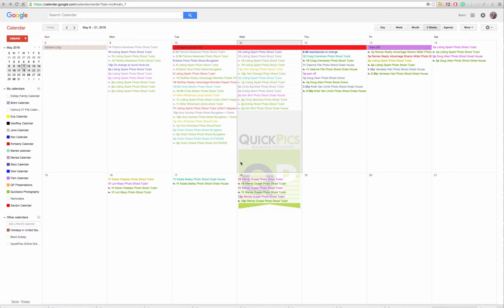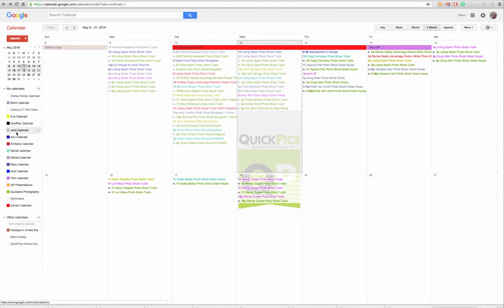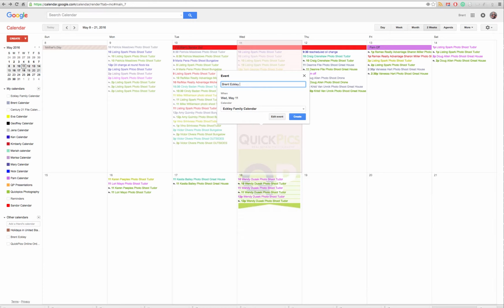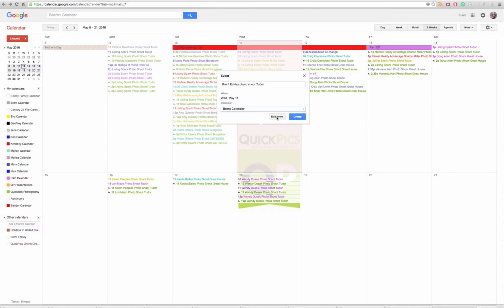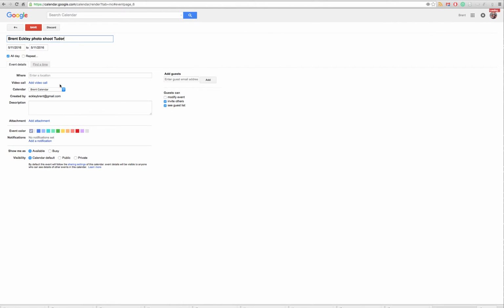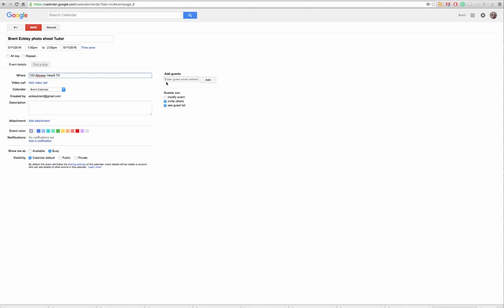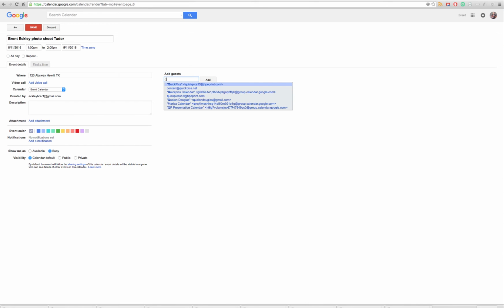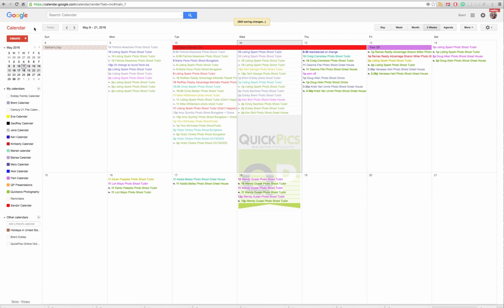Setting up a Shoot on Google Calendar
This video will show you how to add a photo shoot to the Google Calendar